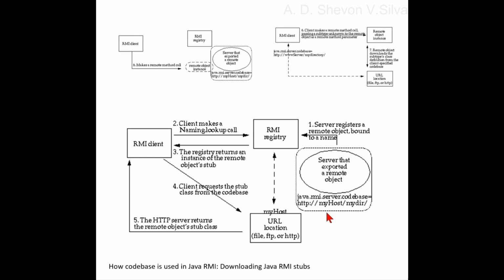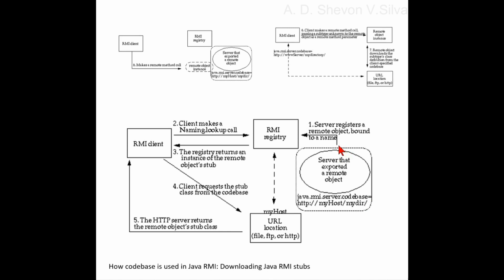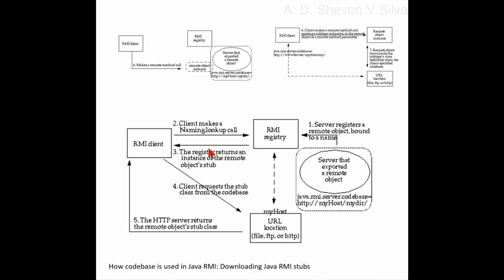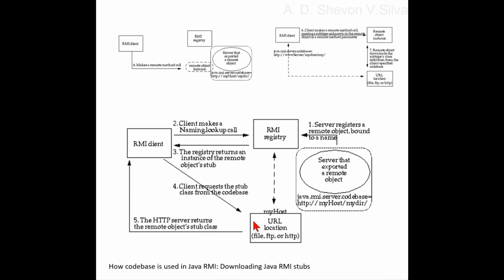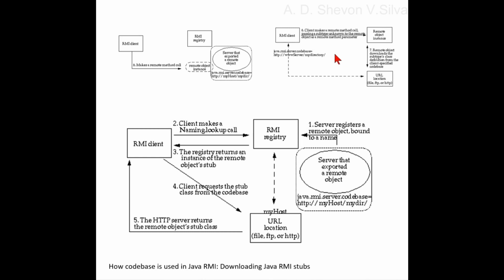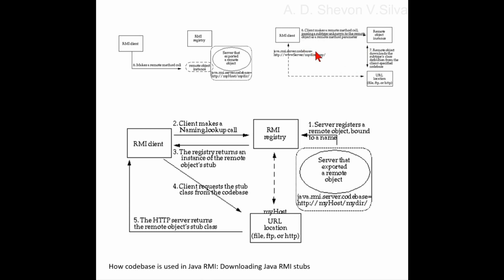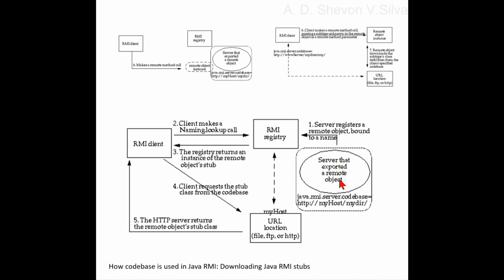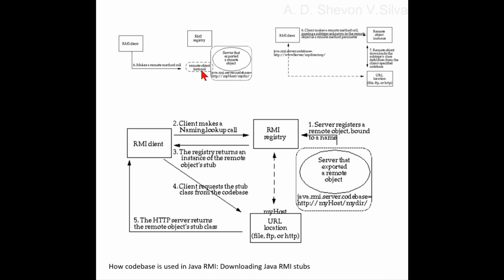How Codebase Is Used in Java RMI: Downloading Java RMI Stubs (in Java Remote Method Invocation)